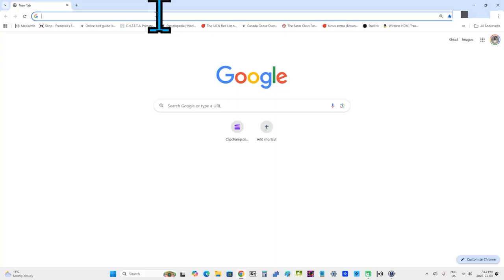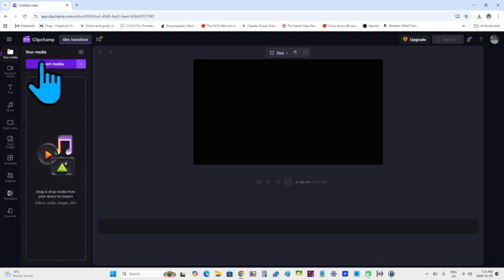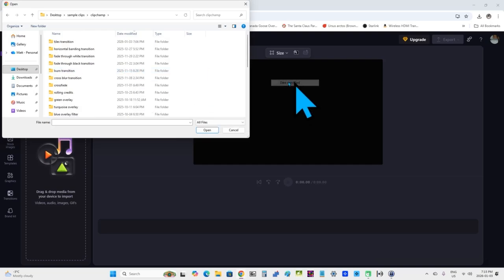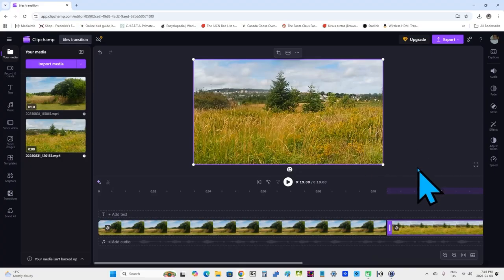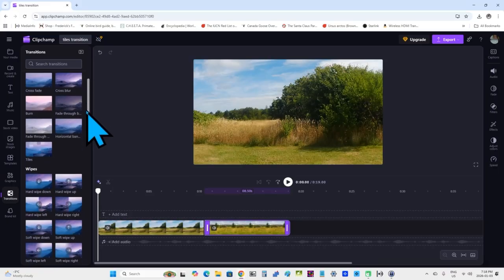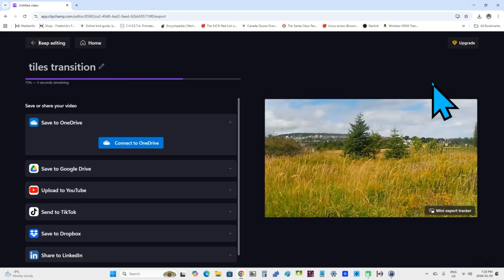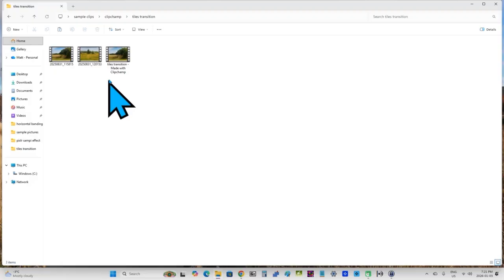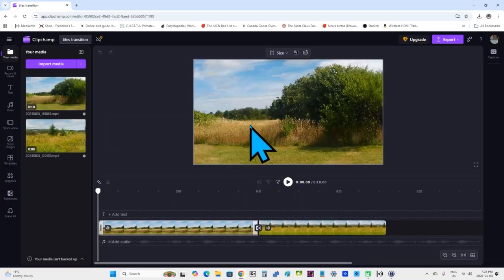Add the tiles transition in Clipchamp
This is a video demonstration on adding the tiles transition between video clips in Clipchamp. This is the free online desktop version of Clipchamp. The software videos seen on our YouTube channel are not intended to be teaching aids, they are simply demonstrations on using certain features of the programs discussed in our videos.